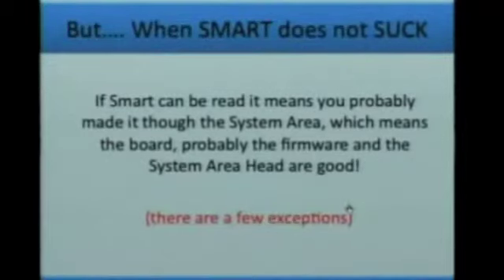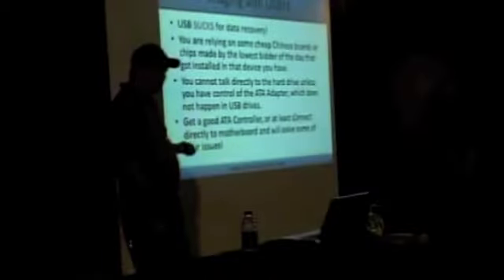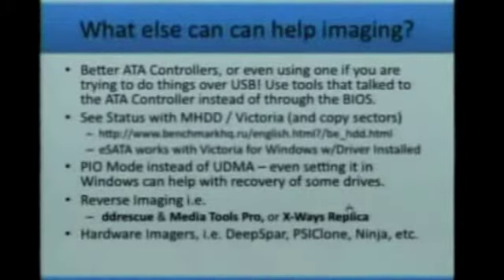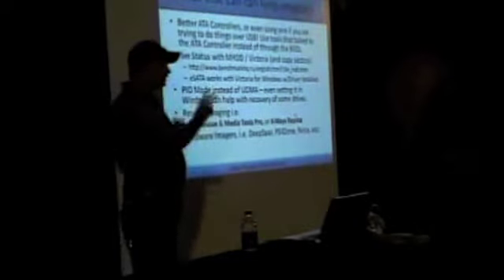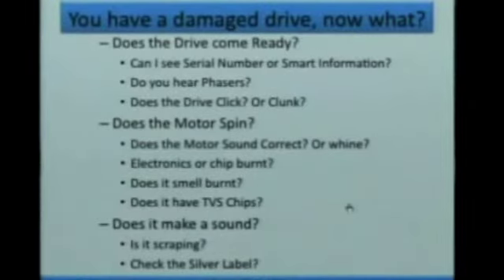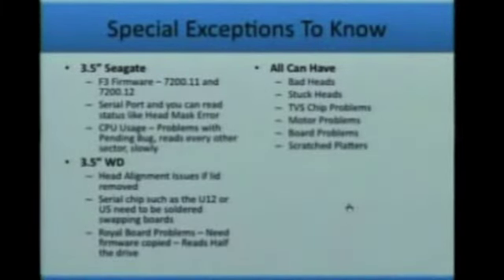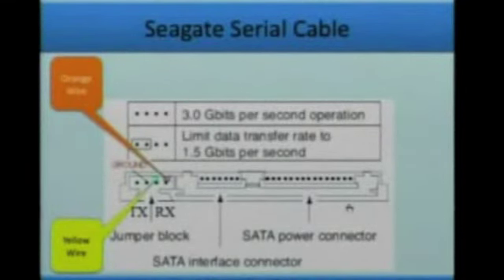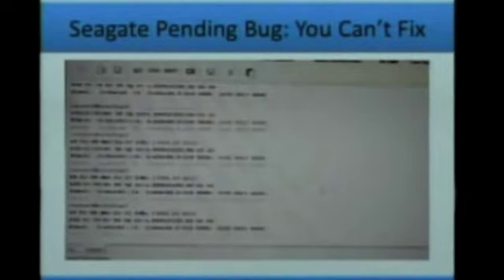Diagnostics for Hard Drives and Data Recovery at Phreaknic13 Part 3 of 9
Phreaknic13 Conference Oct 31st 2009.  This is a speech on Data Recovery Diagnostics. This is taking a step back from my other talks and trying to explain what happens and when you can fix it or not.  This provides descriptions of damaged hard drives and how to know what is wrong with them the best that can be explained in an hour.  I talk about Seagate Hard Drives, Western Digital Drives, and IBM Travelstar or Hitachi Drives as well as laptop drives. This is part of what I teach in my classes. if you want to know more about the classes see myharddrivedied website or search for my name and SANS.

PS: Sorry about the video quality, its not my fault. This is actually what the conference recorded.